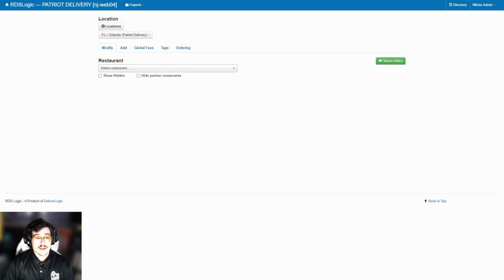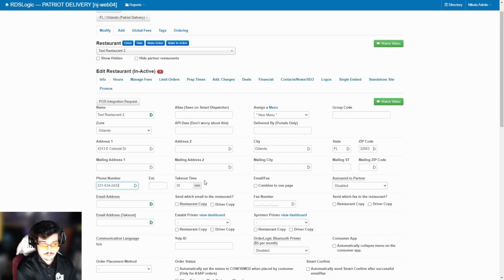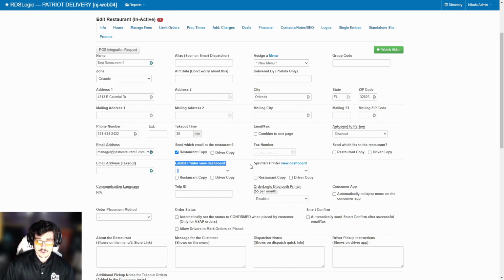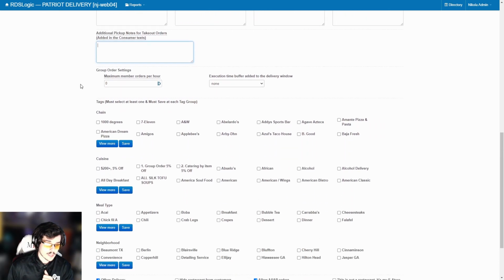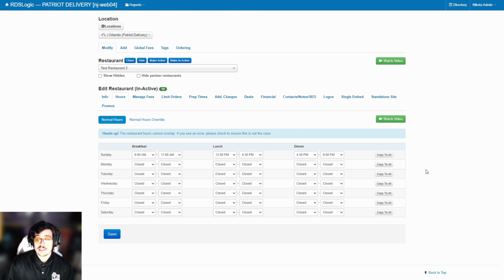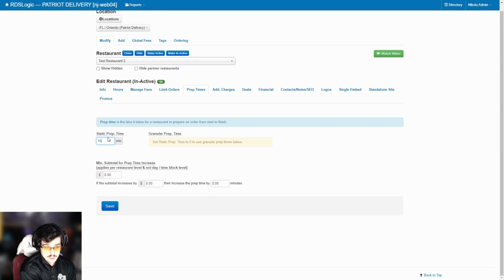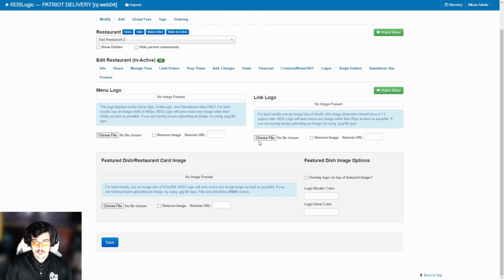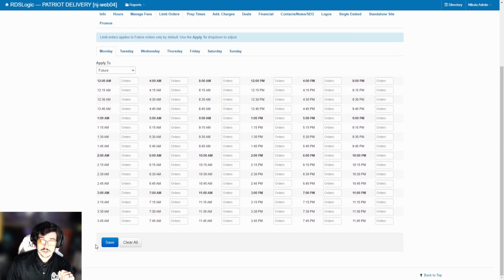DeliverLogic - Complete Restaurant Profile Creation Guide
In this video you will be able to learn what you need to do in order to bring a new restaurant partner on board and start sending them orders.
A properly setup restaurant will have more accurate delivery times, more satisfied customers and better ratings which will in change result in customers reordering and generating more sales for your business.

00:05 Intro to Complete Restaurant Profile Creation Guide:
00:18 Restaurant Section Admin:
01:06 Adding a Test Restaurant:
01:49 Adding Restaurant to Zone:
03:06 Adding Restaurant Web Addresses:
04:43 Order Placement Methods:
05:07 About the Restaurant:
05:22 Message for The Customer:
05:47 Dispatcher Notes:
06:07 Driver Pick Up Instructions:
06:24 Additional Pick up Notes:
06:43 Restaurant Tag:
07:01 Offers Delivery/Offer Takeout:
07:59 Hour's Tab:
08:59 Normal Hour Override:
09:17 Manage Fee's Section:
09:58 Limits Order Option:
10:10 Prep Times:
10:59 Additional Charges/Deals and Financial Tab:
11:56 Reporting Emails/Summary Email Address:
12:33 Smart pay Buffer:
12:48 Contacts Notes/S.E.O:
13:05 Logos:
13:43 Single Embed:
14:13 Promos and Saving: